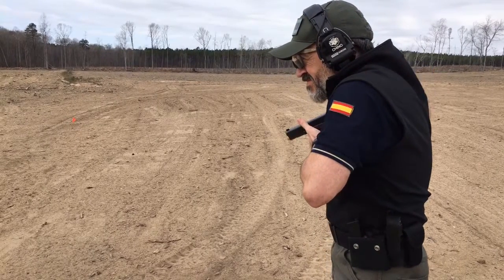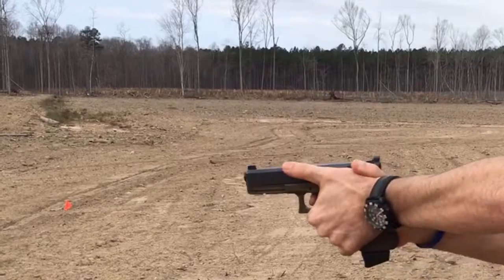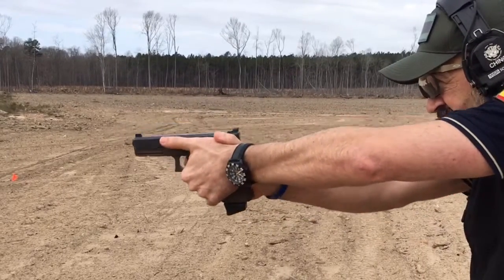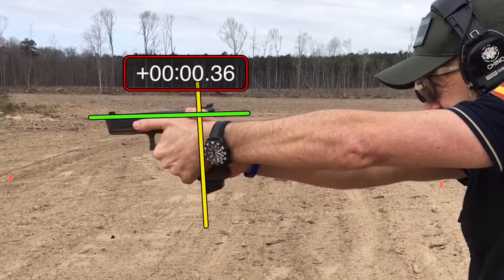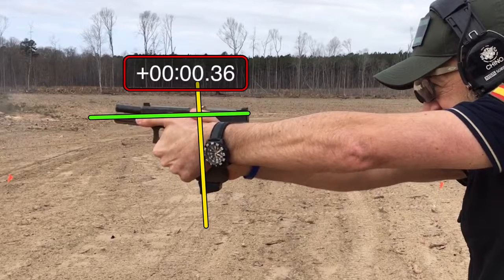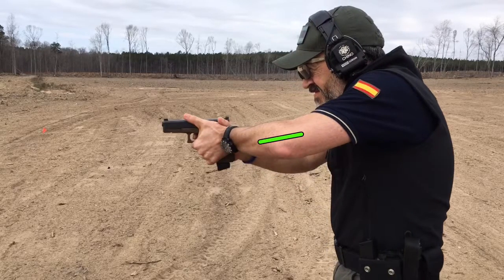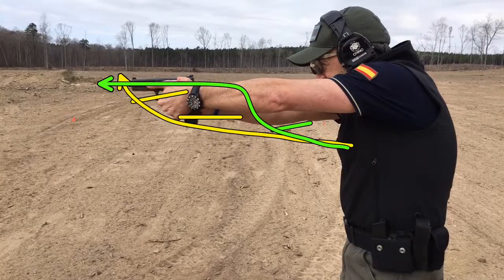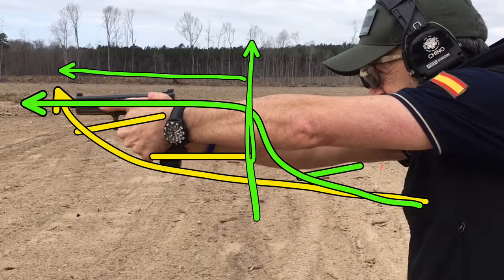Diagnóstico por Vídeo del desenfunde de Juan I. Carrión realizado por John”Shrek” McPhee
Este vídeo se corresponde con el diagnóstico por vídeo del desenfunde de Juan I. Carrión realizado por el mismísimo John "Shrek" McPhee.

Después de asistir el pasado fin de semana (12 y 13MAR16) como alumno a uno de los cursos [2 Day Pistol Course] de John "Shrek" McPhee, que se impartió en Sanford (North Carolina, EE.UU.), tal y como me dijo en su momento que haría, Juan I. Carrión nos deja sus impresiones y comentarios en el siguiente artículo